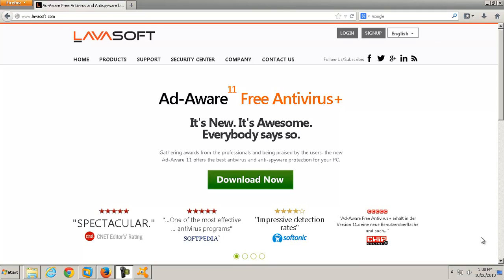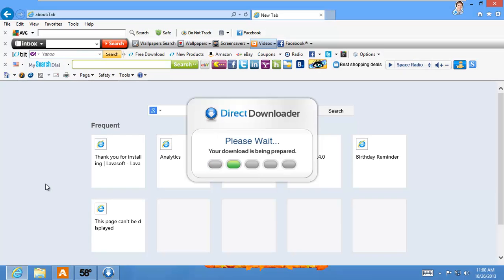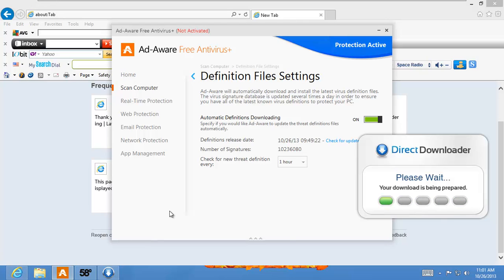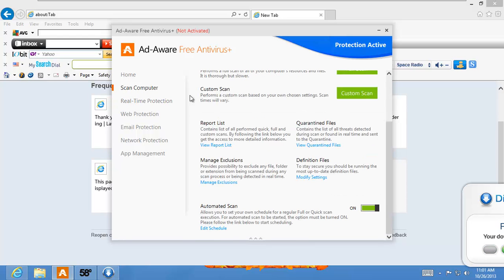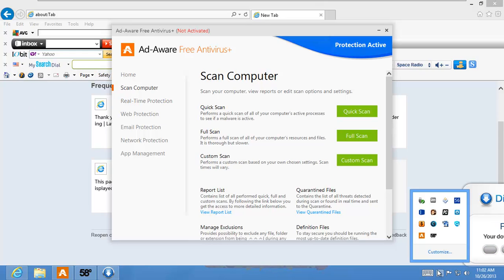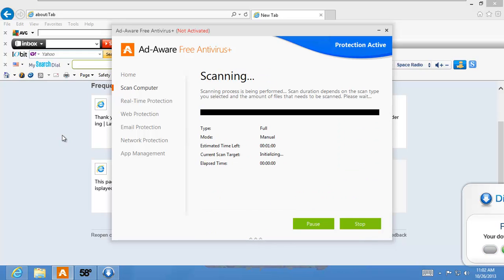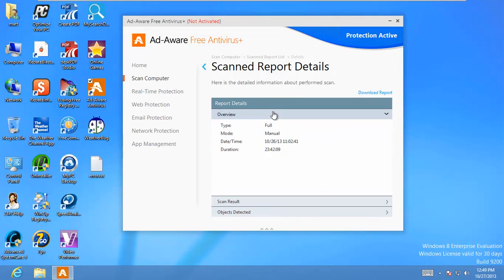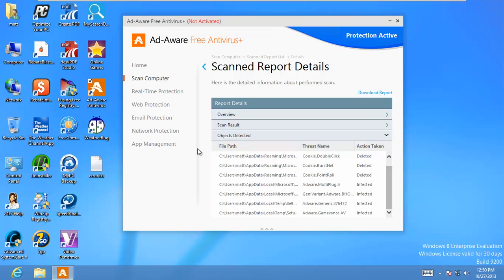Ad-Aware 11 - Can it remove Adware?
I wanted to find out if ad-aware 11 could detect and remove adware as well as free utilities like adwcleaner and junkware remove tool could.  Here are the results.